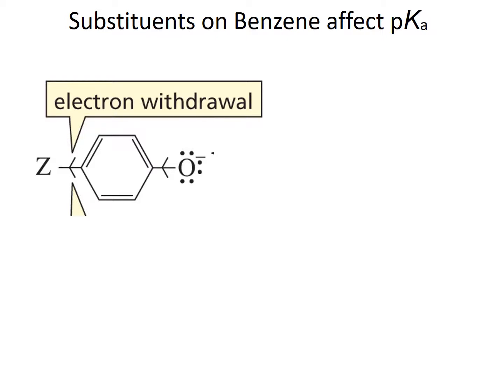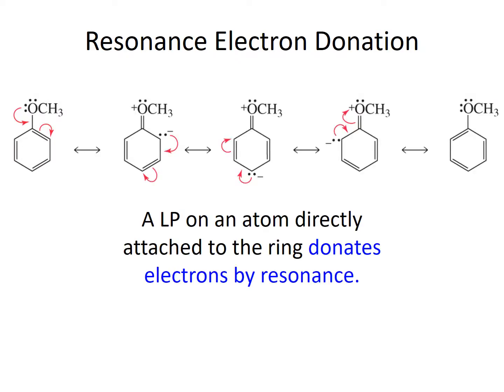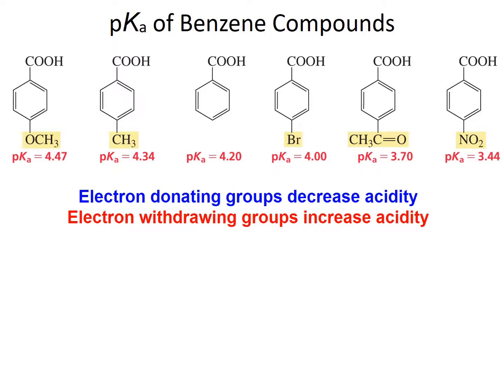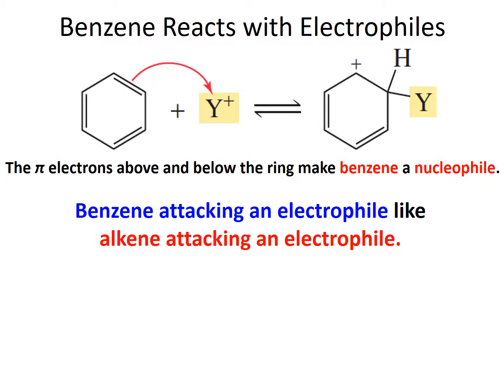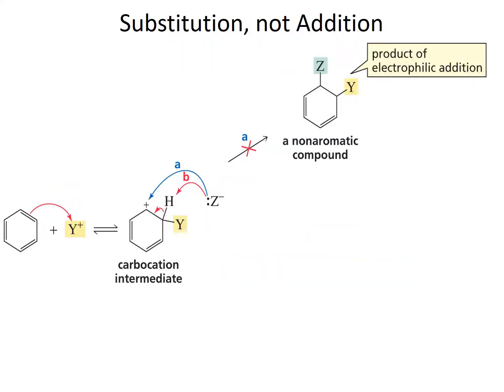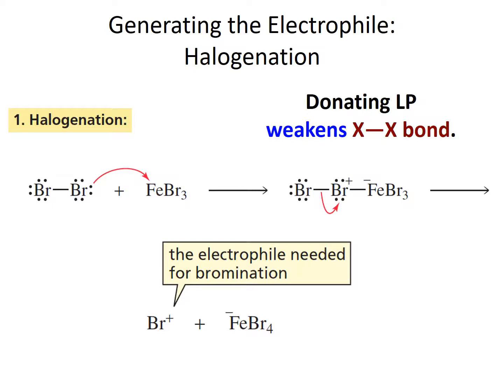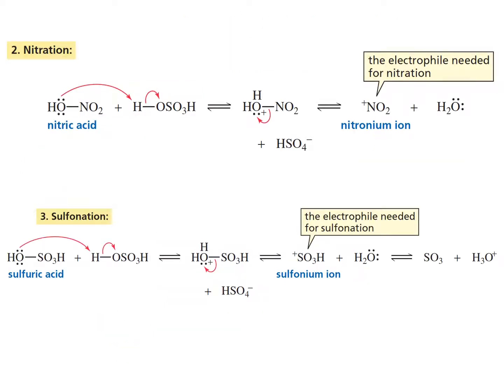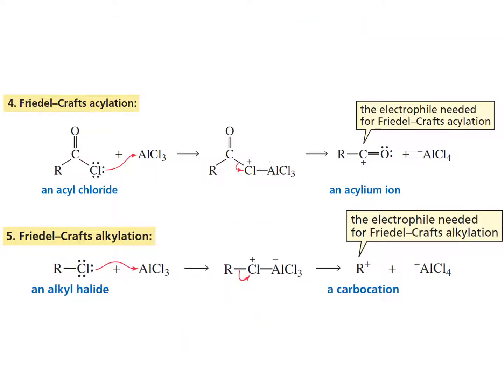Reactions of Benzene